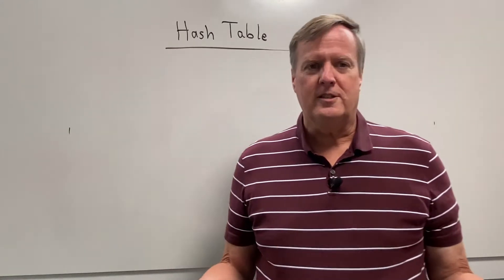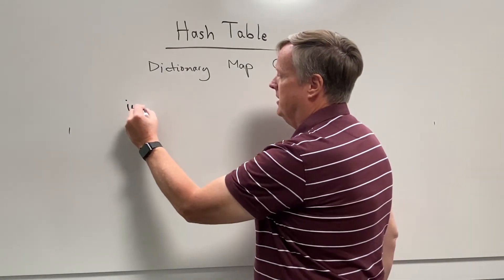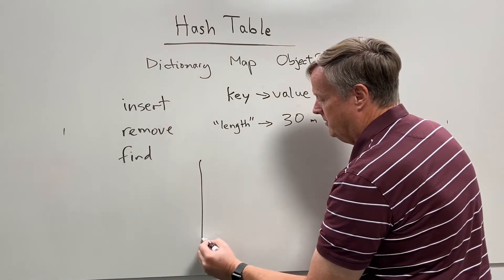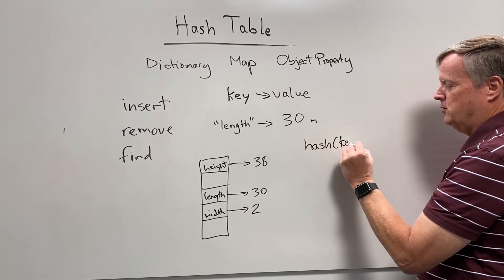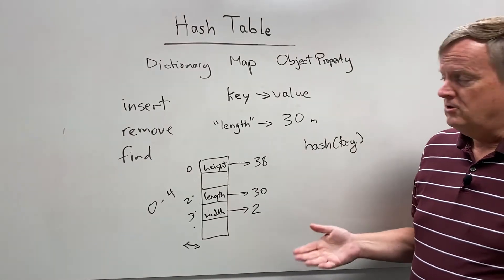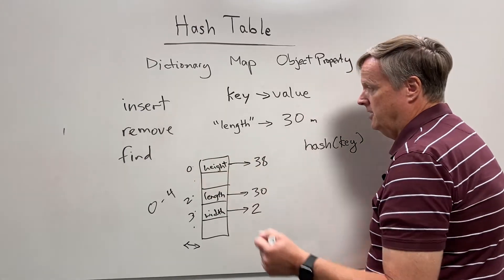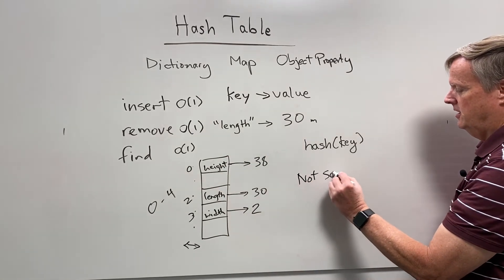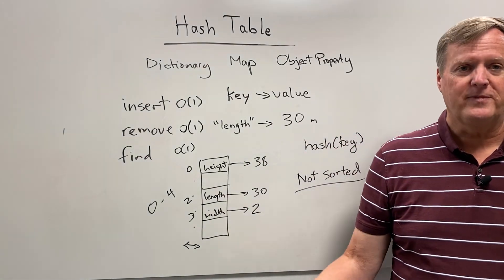Tech Interview - Hash Tables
Hash Tables are great data structures for working with lookup tables, where you have a value associated with a key. For example, I might want to associate the key “length” with a value such as “30 meters”. Hash Tables are great for this because you can access keys and values in constant time. Hash Tables also often come up in technical interviews. To do well in a technical interview, you will need to know how a Hash Table works and the complexity of the operations you perform on a Hash Table. This video discusses Hash Tables in some detail. It covers the things that are most likely to come up in a technical interview.